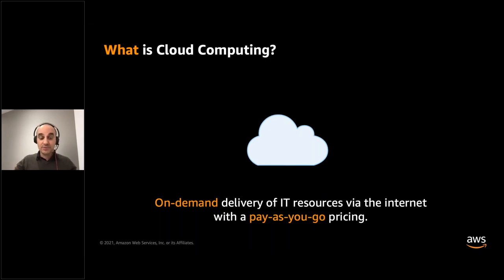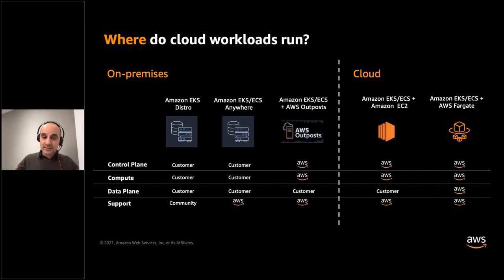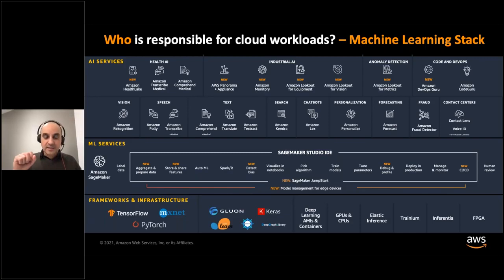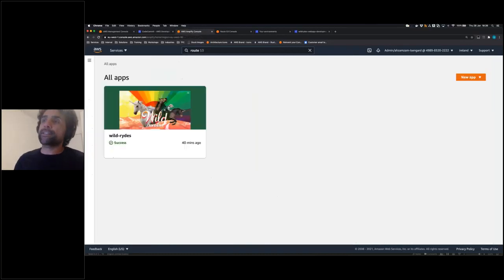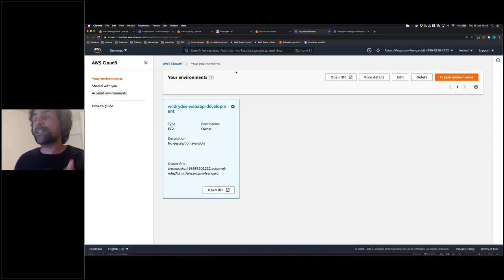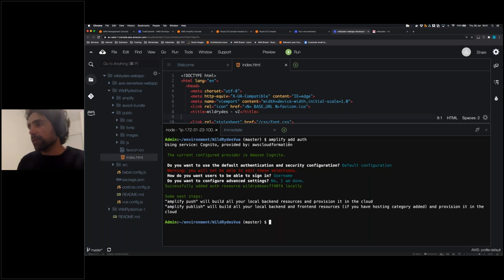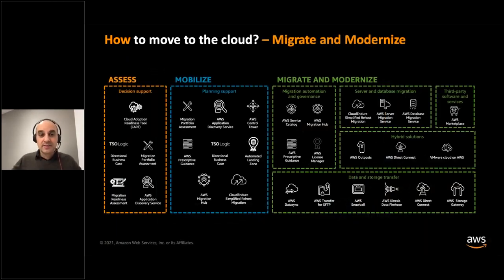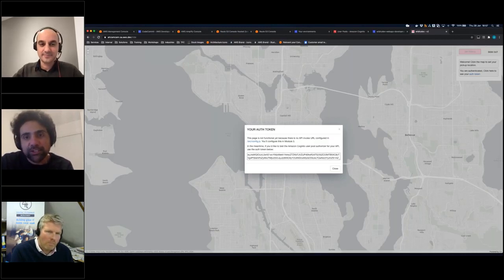4it techELITE 1st of 3 technical webinars with AWS 'Overview of AWS Cloud' 1